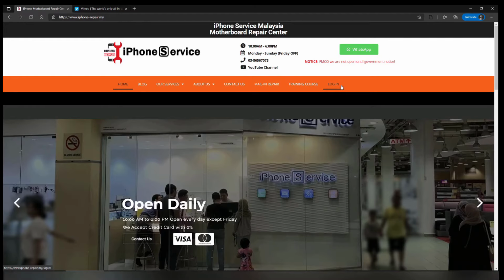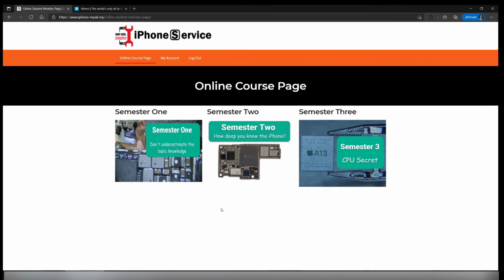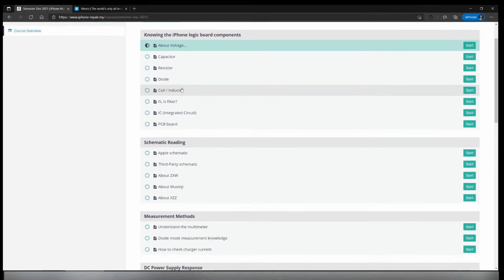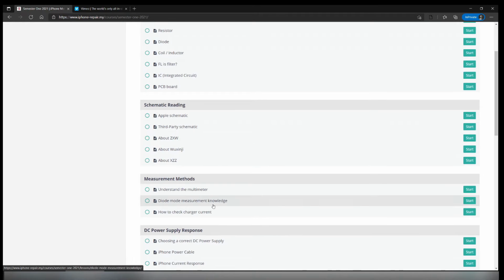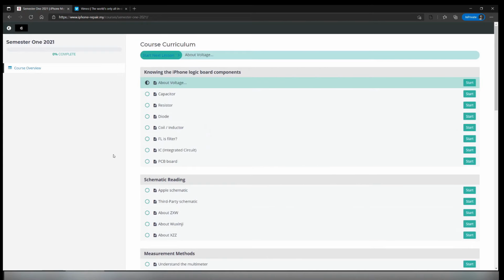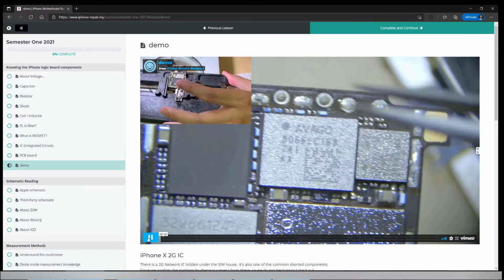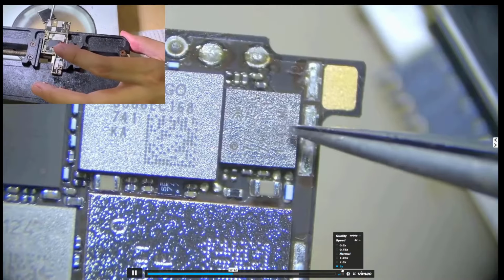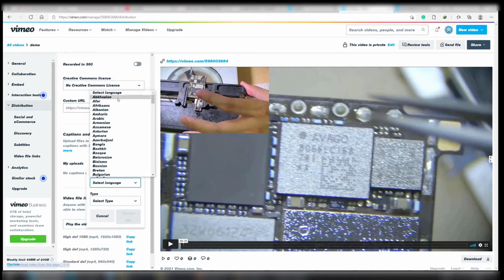iPhone Logic Board Repair Online course 2021 【FAQs】 v2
Second video of FAQs for the online course. If you missed the first one then go to this

00:03 - How to pay and join?
02:19 - How to access the course?
04:05 - How is the course's video?
06:30 - Does it come with subtitles?
07:45 - Can I stop between semesters?
08:41 - Live stream videos will be deleted?
09:12 - They still can copy your contents
09:46 - Can I join semester 2 directly?
12:23  - Requirement?
16:07 - I don't have enough money
17:20 - Expectation
20:14 - Unique Contents Preview

NOTE: Already started to accept payment now.